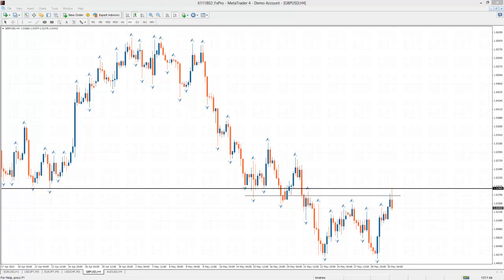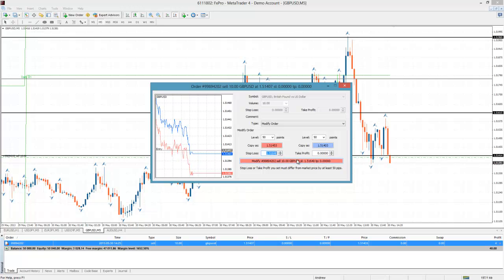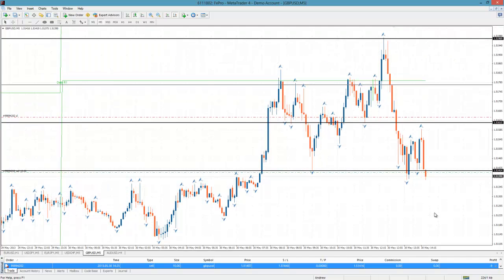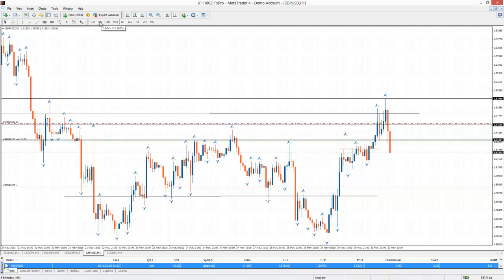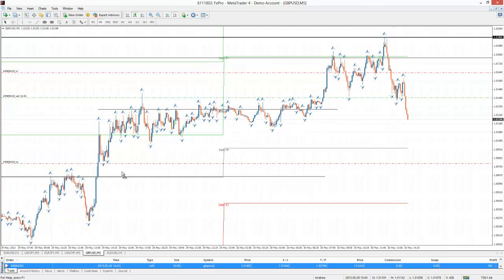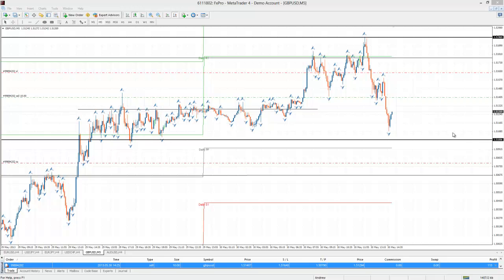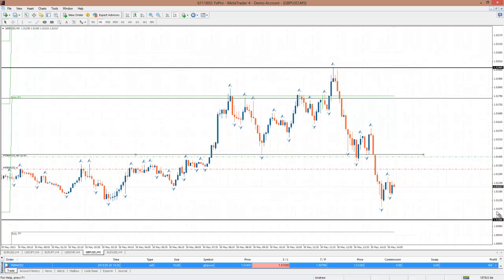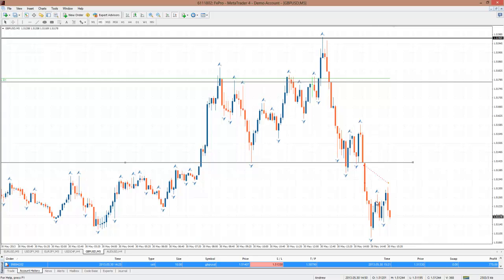tradimo forex beginner strategy live trading 05.30.2013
Follow an expert trader as he trades the beginner strategy on May 30 to net 7 pips on the GBP/USD. He makes use of support and resistance and higher timer frames to get the best out of the trade.